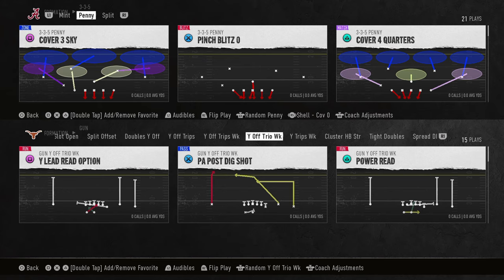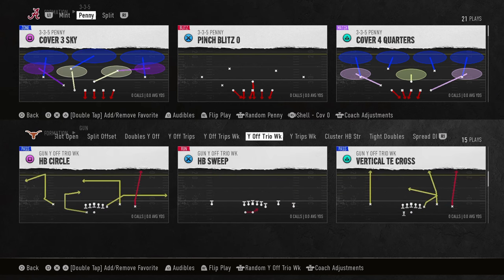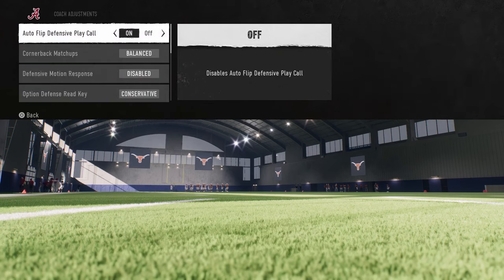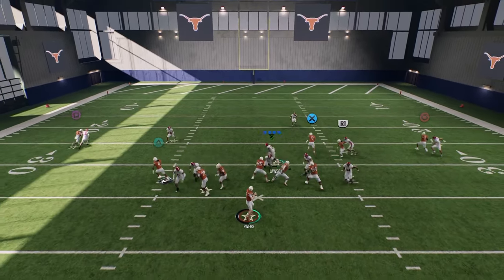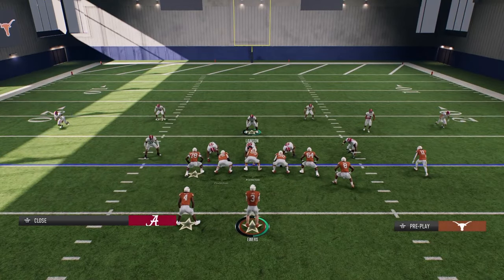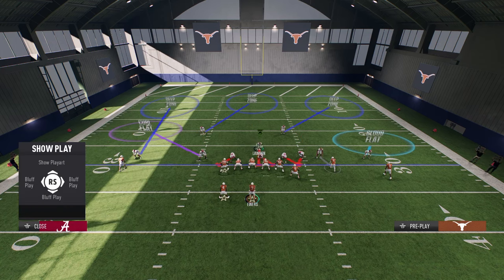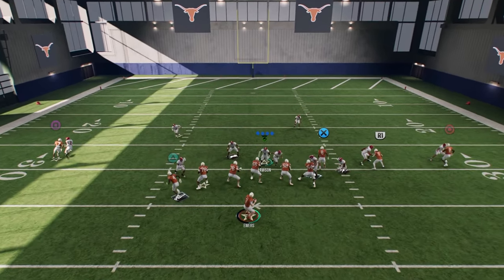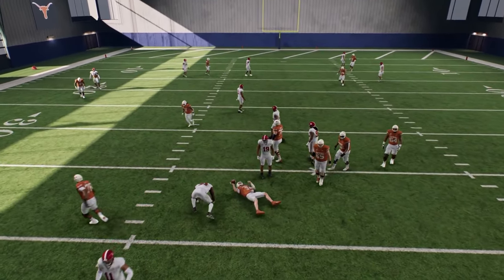BEST DAY 1 GLITCH BLITZ